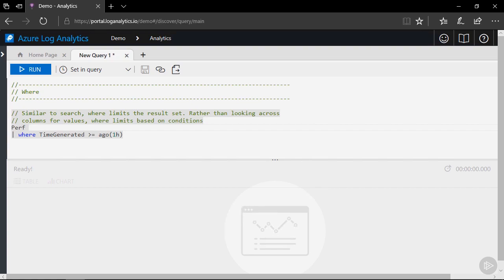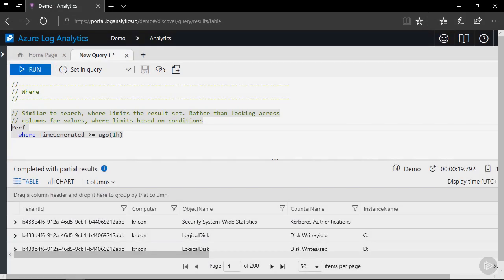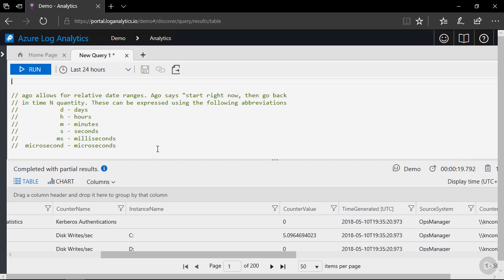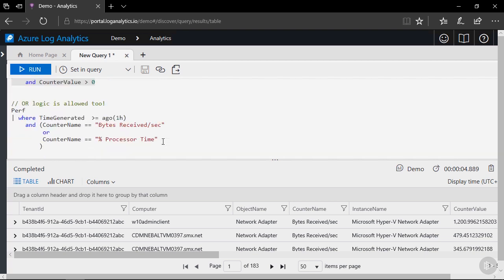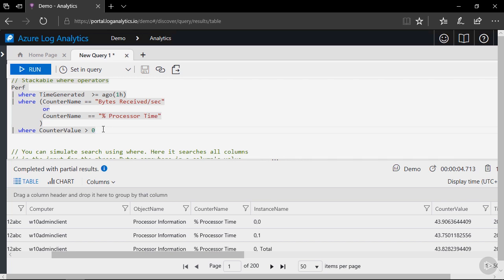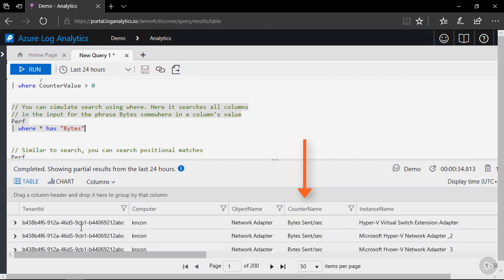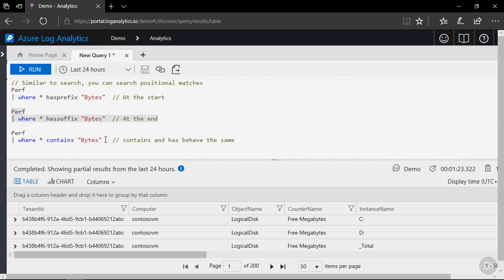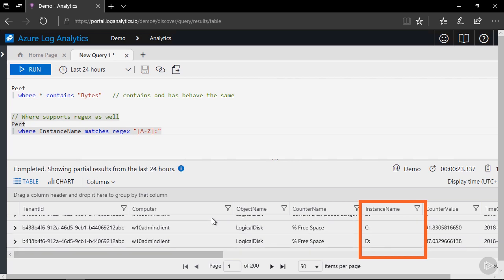05 The where Command